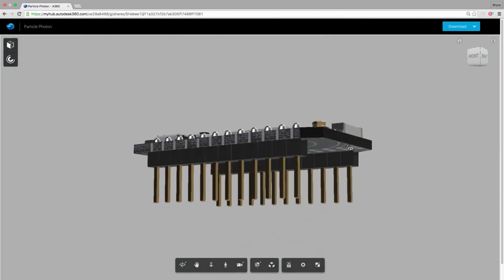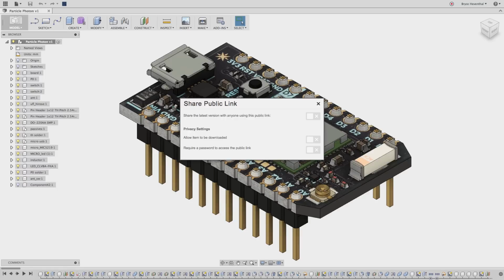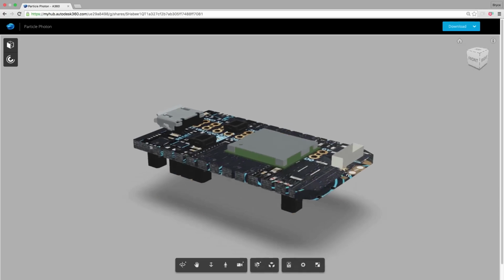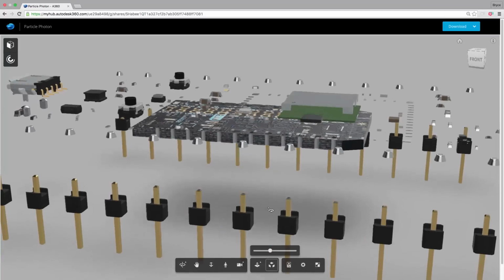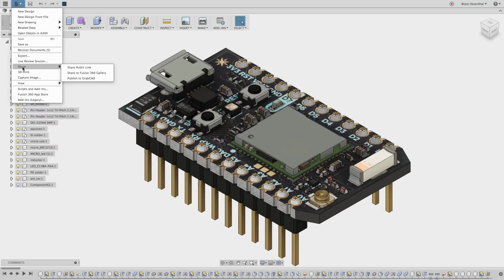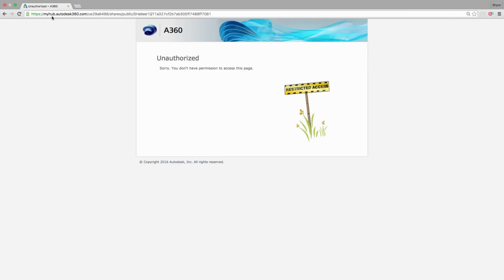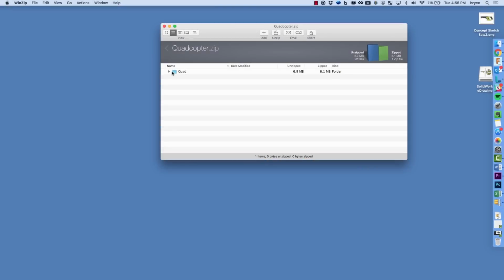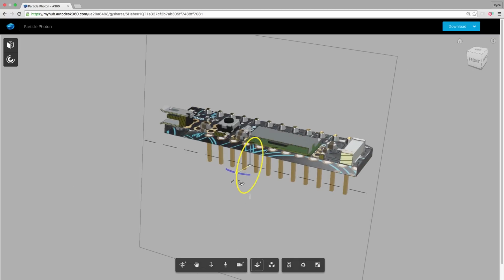QUICK TIP: Share Files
In this quick tip, learn how to share your data with external stakeholders. Have your customers view your files in a web browser rather than asking them to install a viewer on their computer. Share any type of data that can be uploaded to A360 with this workflow.